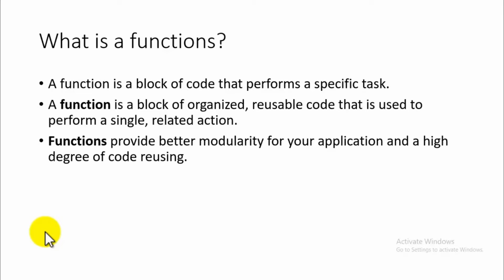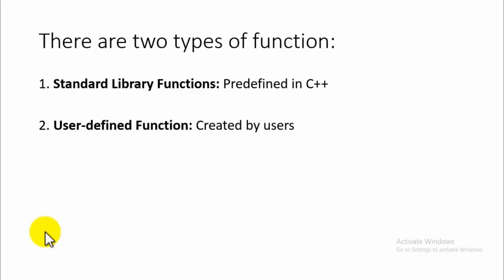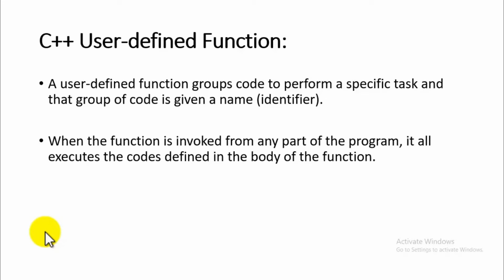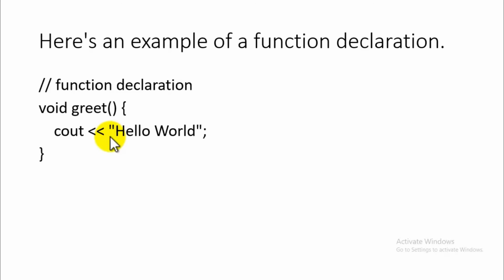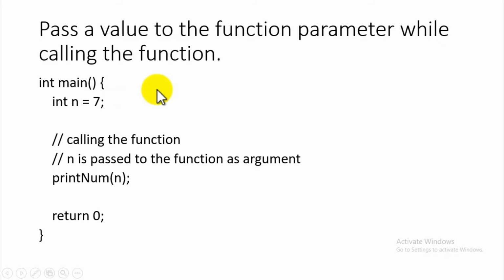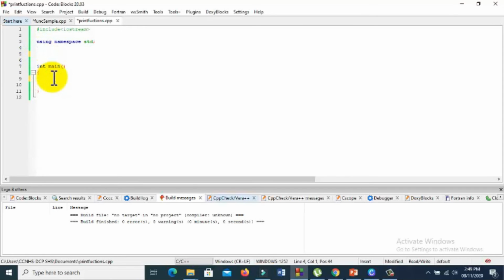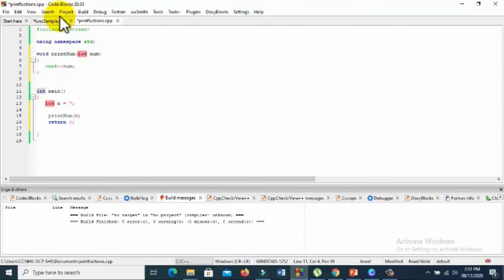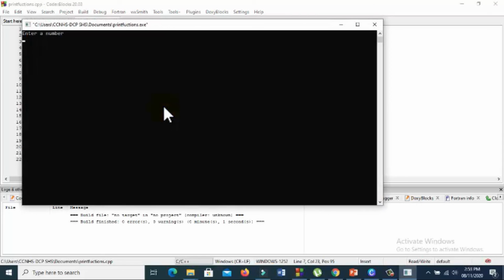C++ Programming Tutorial 10 - What is C++ functions?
This video discusses about C++ functions basic.
About:
AnythingIT teaches Information Technology students in there subject in programming. AnythingIT is open for projects and request if you have hard time understanding your programming subject. AnythingIT also accepts tutorial in C,C++,java and any web programming languages. You can also request or ask questions to comment section.